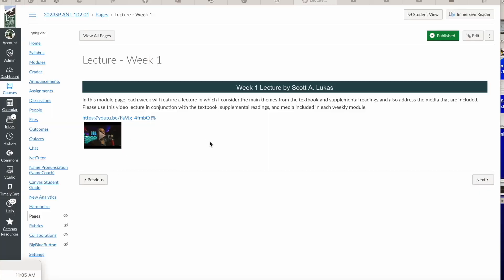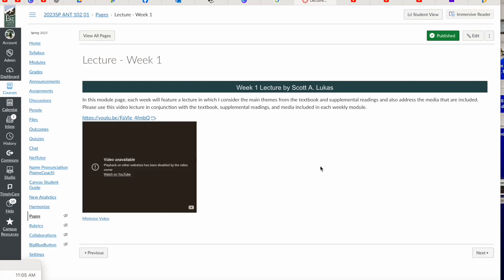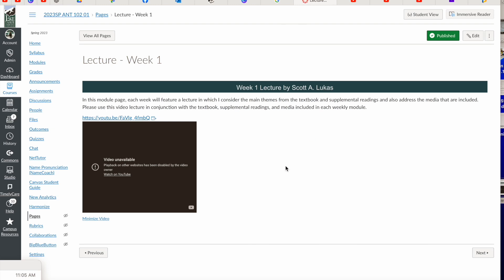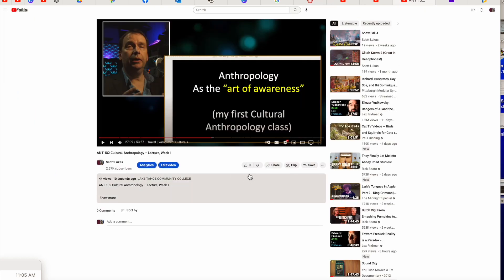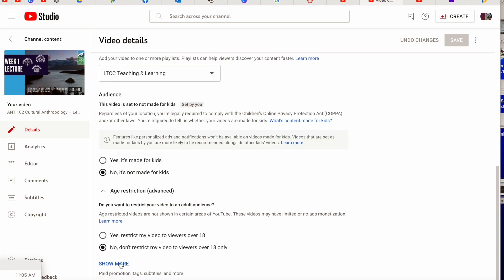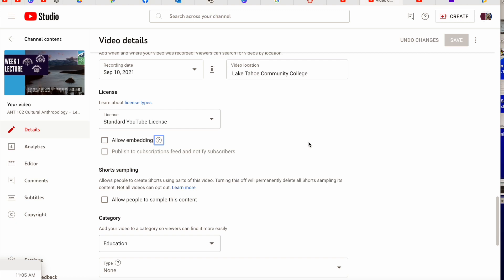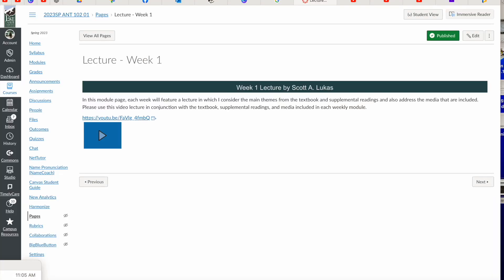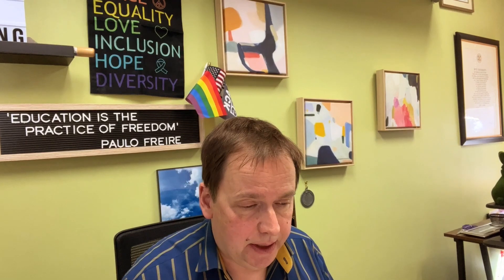YouTube Embed Fix in Canvas